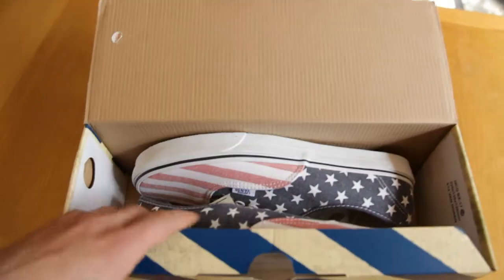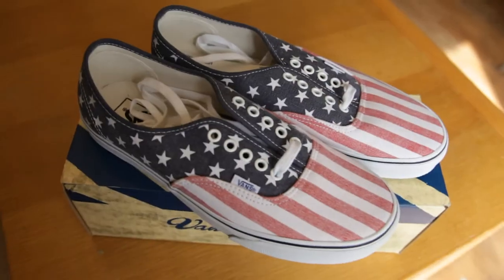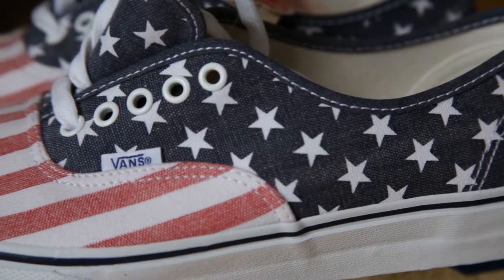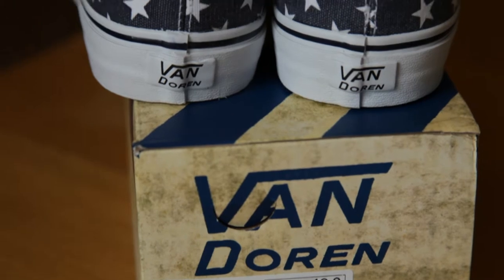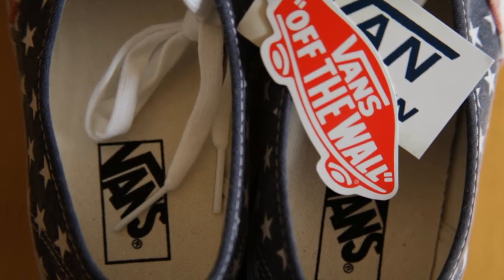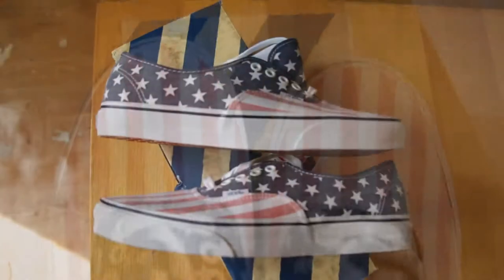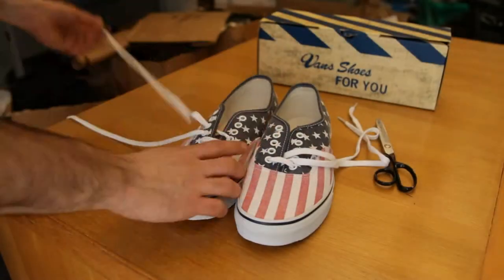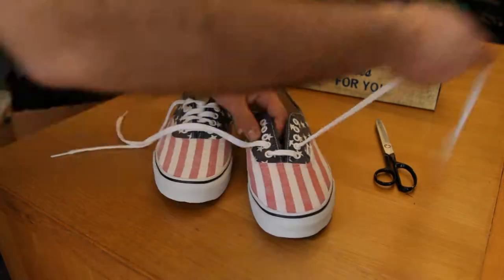Vans Authentic Van Doren "Stars & Stripes" 2/2014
MSRP: $55